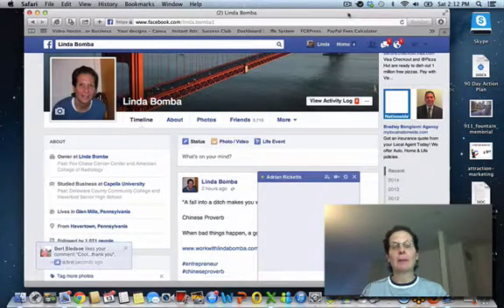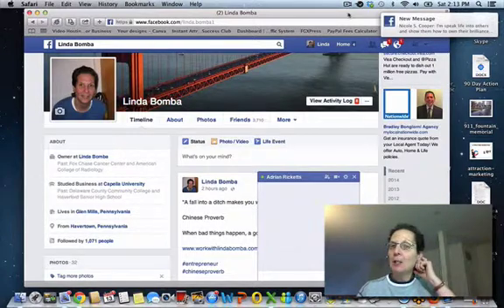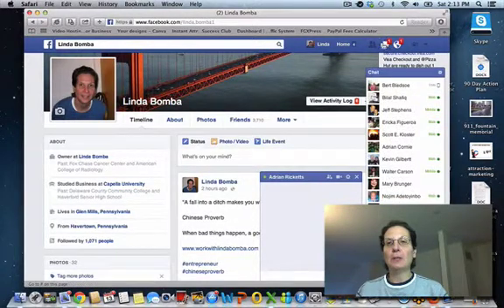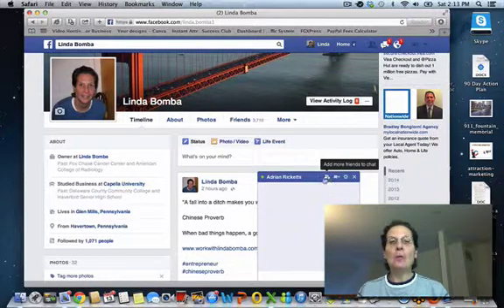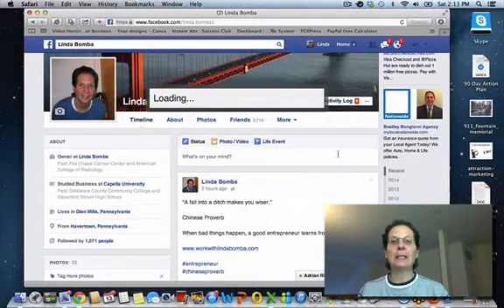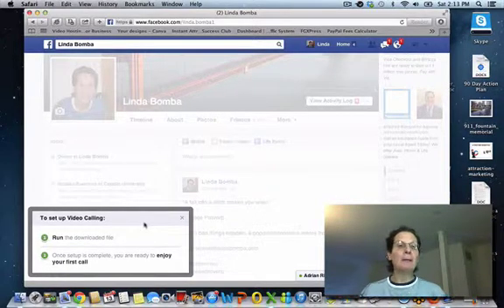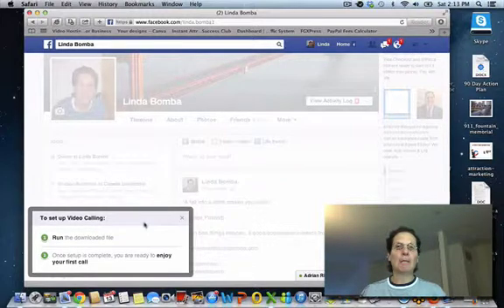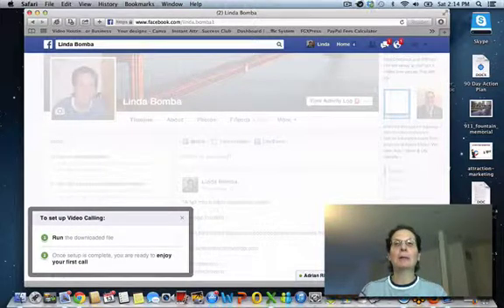How To Use The Chat Feature On Facebook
➡️Get A FREE 14 Day Trial With Sendlane AutoResponder & Capture Page Maker

Linda Bomba